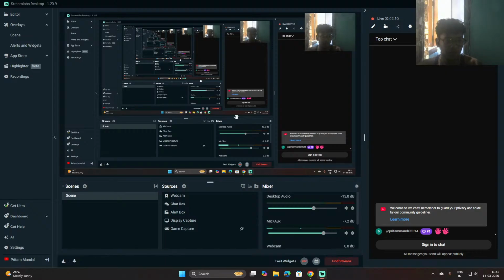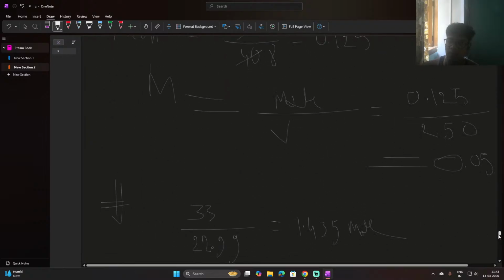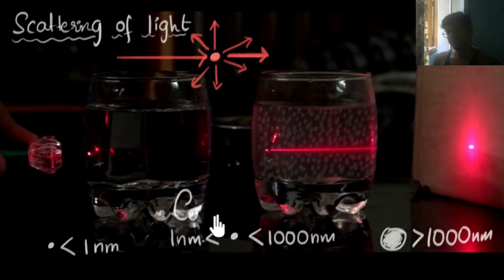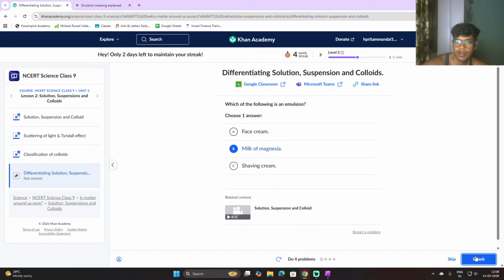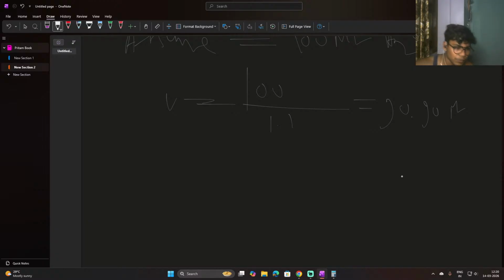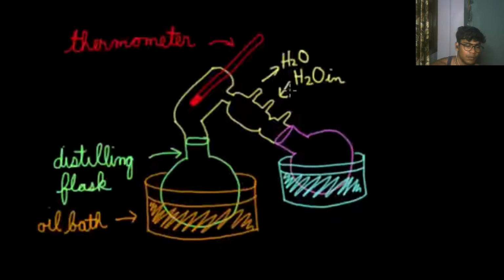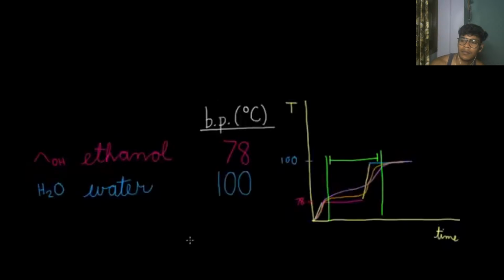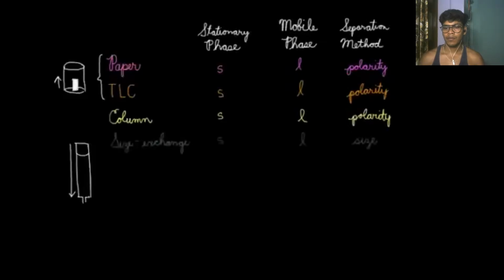🔴 LIVE: Gov Exam Prep & Finance Deep Dive | Study With Me 2 Hour Deep Focus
Welcome to today's live study session! Today is a mixed bag—I'm tackling Government Exam preparation using NCERT books, but I'm also spending time learning Finance for personal interest and growth. Whether you're a fellow aspirant or just here to get your own work done, let's stay focused and productive together.

[What I'm Studying Today]

🏛️ Govt Exam Prep: Deep dive into NCERT [Chemistry] & Khan Academy modules.

💰 Finance Interest: Learning about [ Stock Markets/Budgeting] to build financial literacy.

⏱️ Method: Pomodoro (50 mins study / 10 mins break)

[Resources Used]

Academic: NCERT Textbooks & Khan Academy (khanacademy.org)